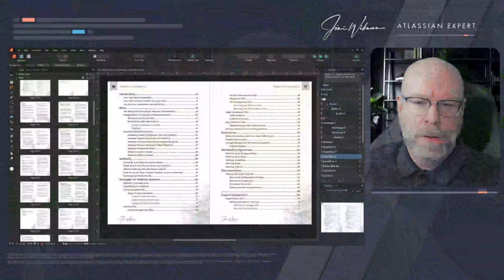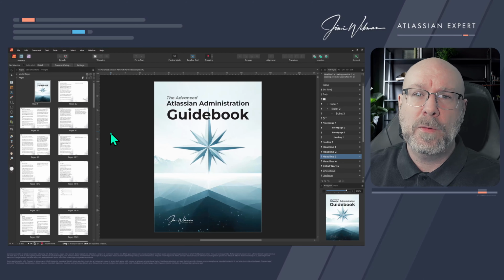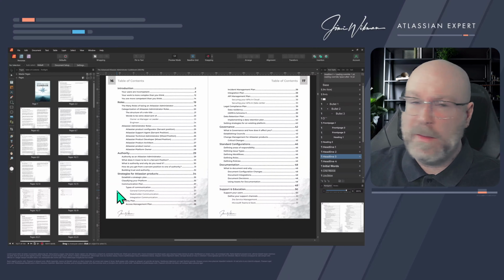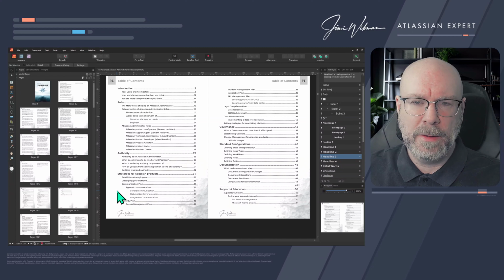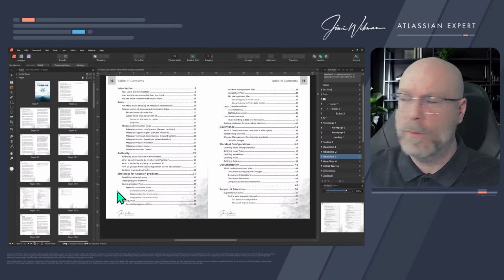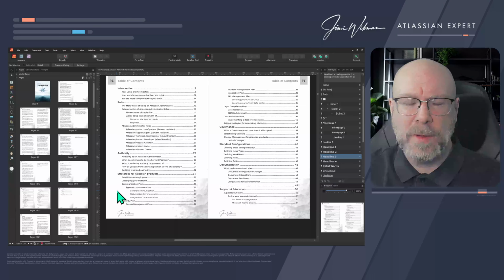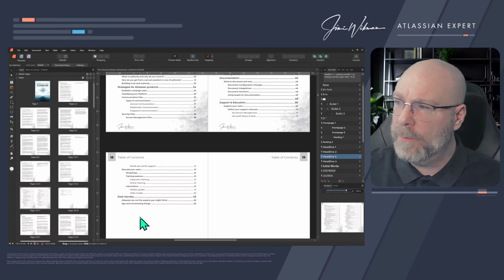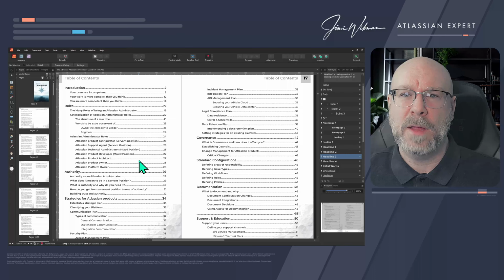I am writing The Advanced Atlassian Administration Guidebook and I need your help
I am writing a book about the many challenges and solutions for being an Atlassian Administrator titled "The Advanced Atlassian Administration Guidebook". It is coming along nicely, but I need your help...